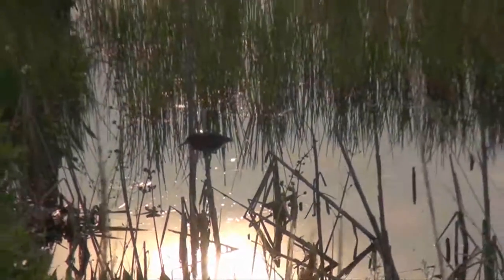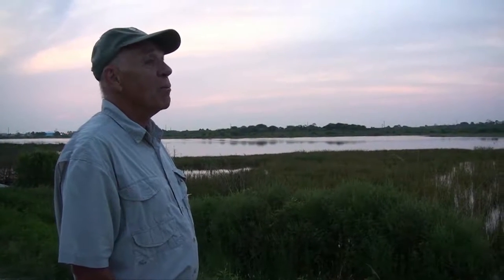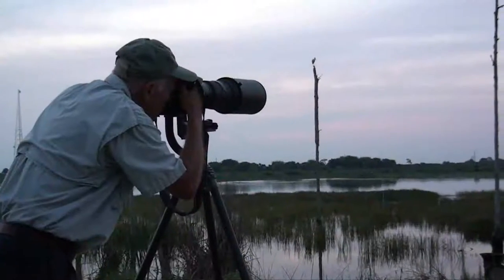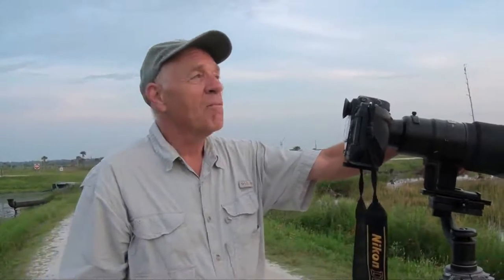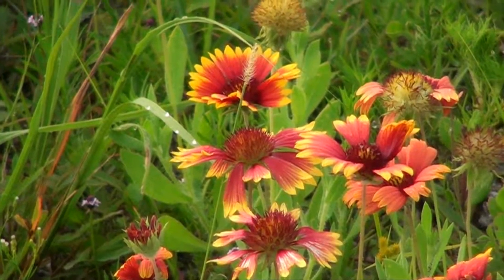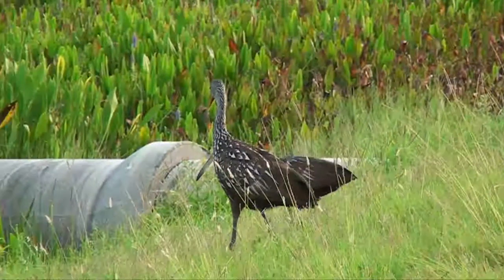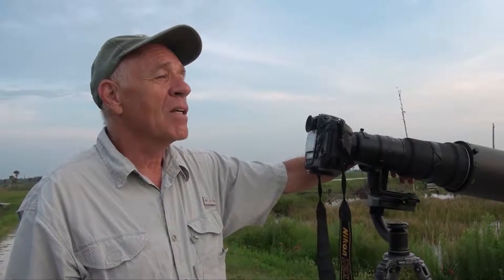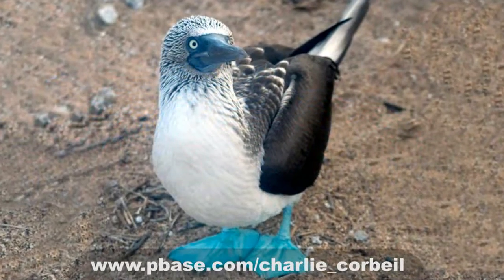Charlie Corbeil at the Viera Wetlands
Come take a tour with Florida Master Naturalist Charlie Corbeil as he captures beautiful wildlife at the Viera Wetlands